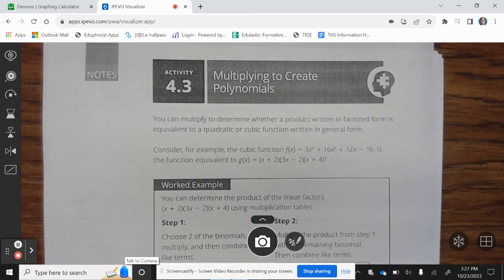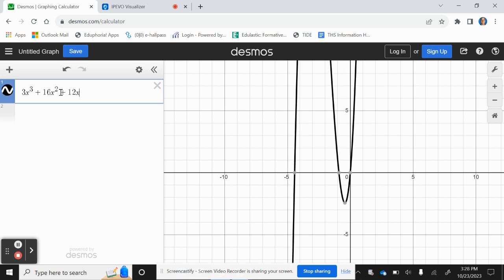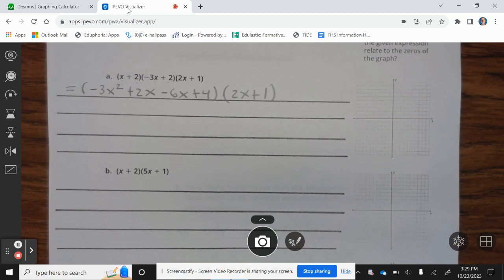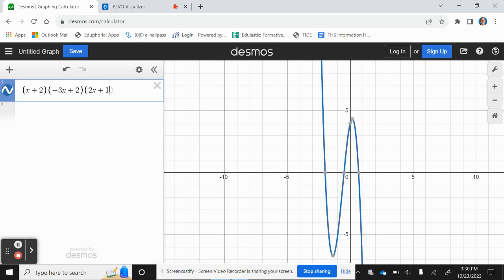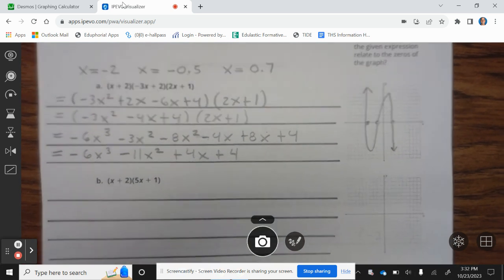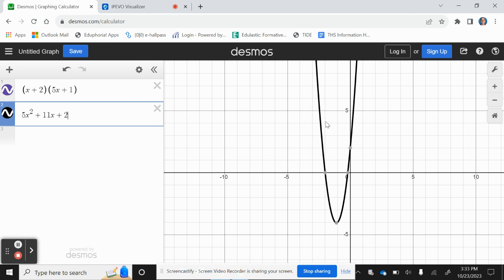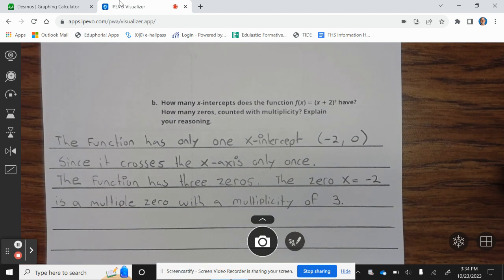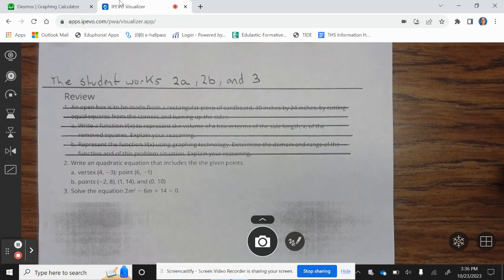1.4 The Zero's the Hero Activity 4.3